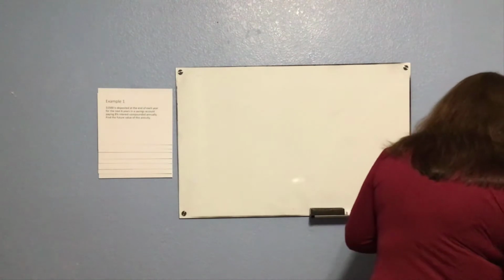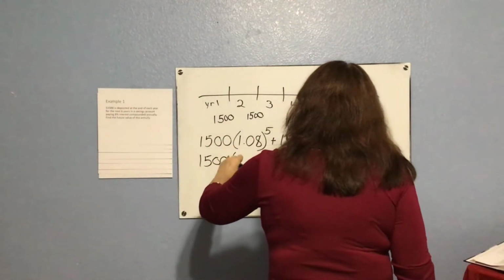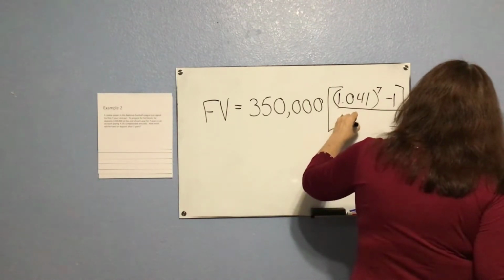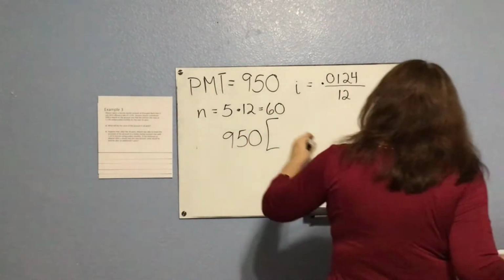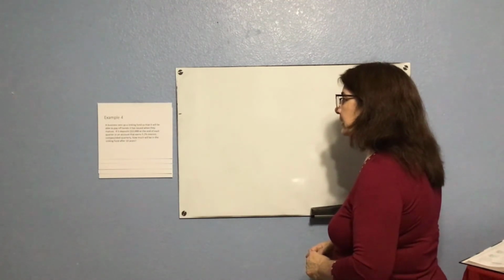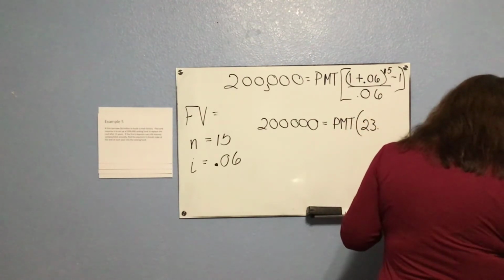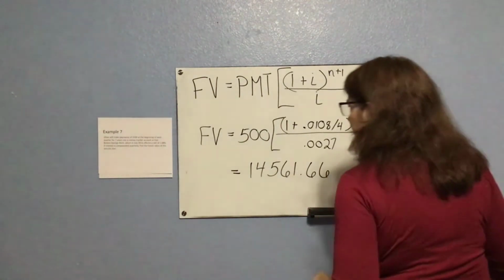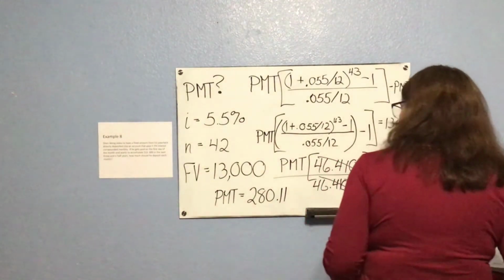Biz Algebra Section 5 3 Examples